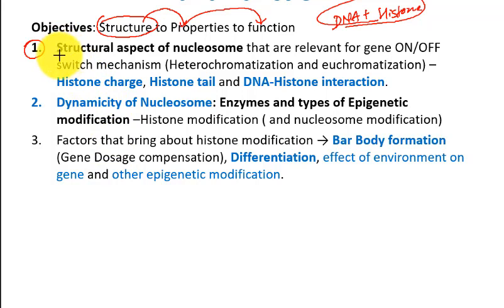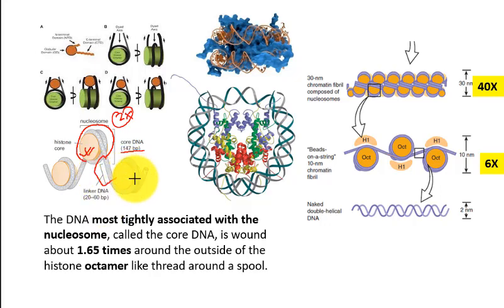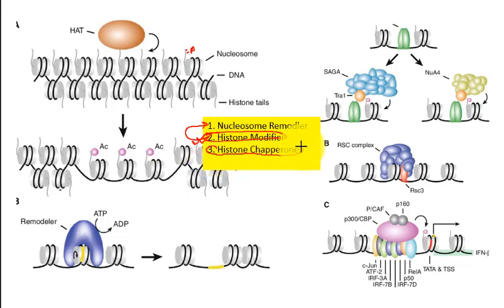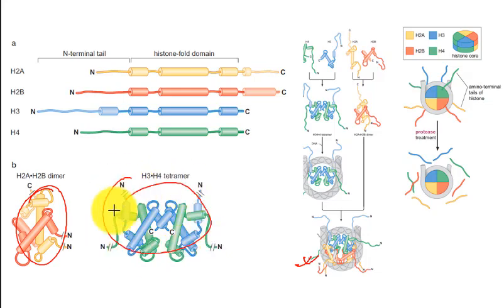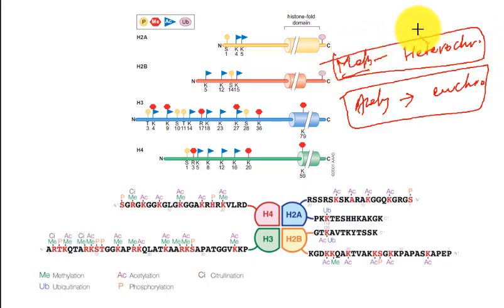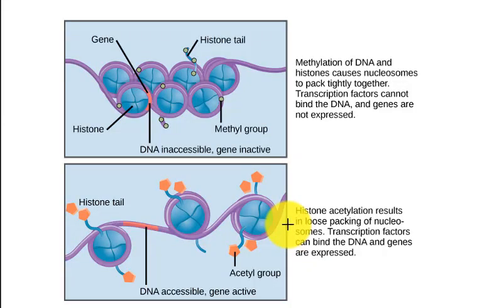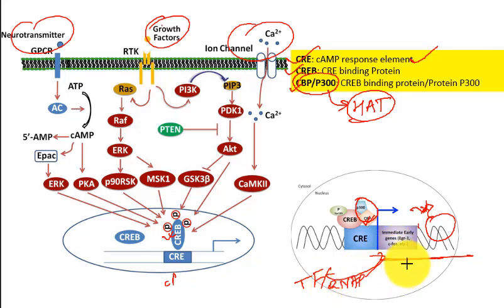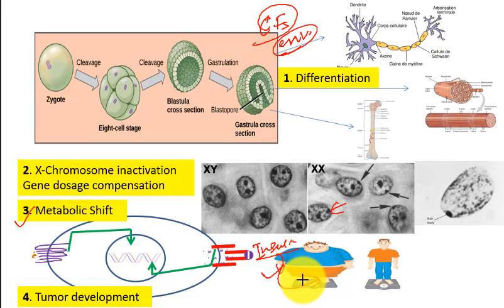Nucleosome and eukaryotic Gene regulation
Nucleosome is Histone octamer wrapped by DNA. Histone is a positively charged protein and DNA has negative charged back bone. Therefore interaction between DNA and Histone is possible because of charge. Advantage of this structure is protection of DNA. This is an undesirable structure for transcriptional machinery.